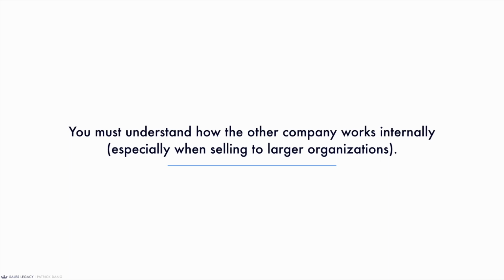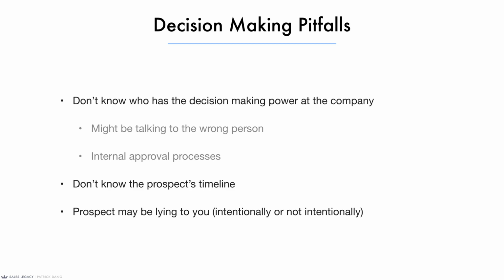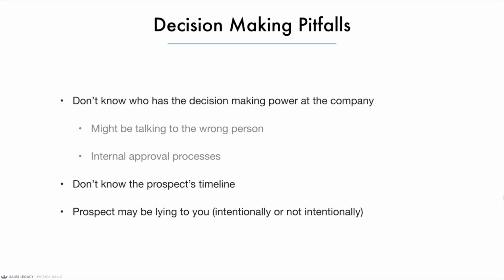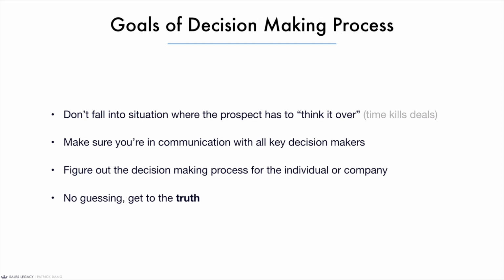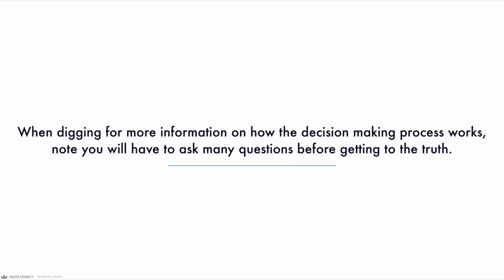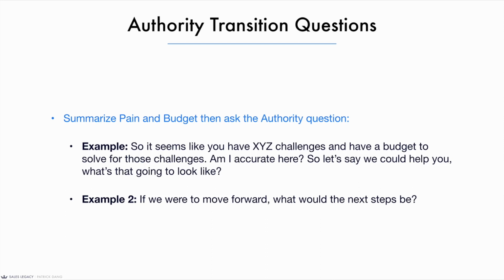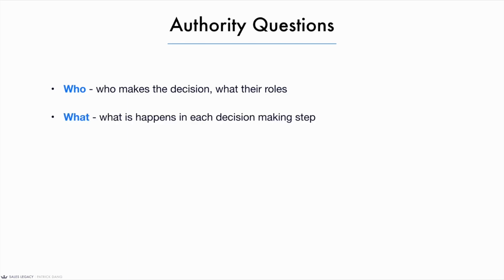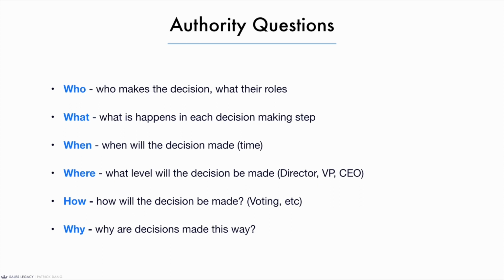8 2 Authority